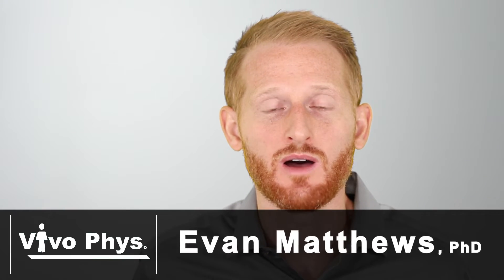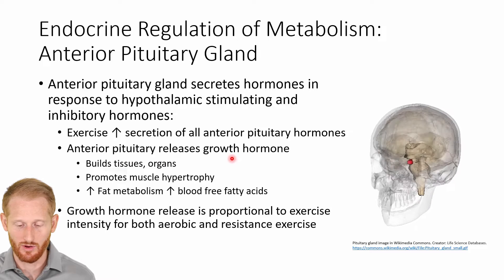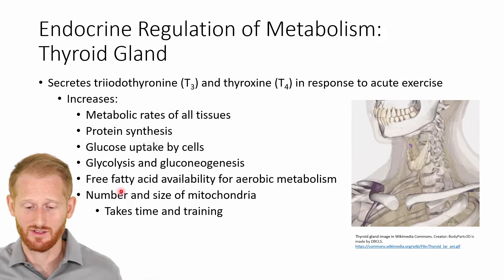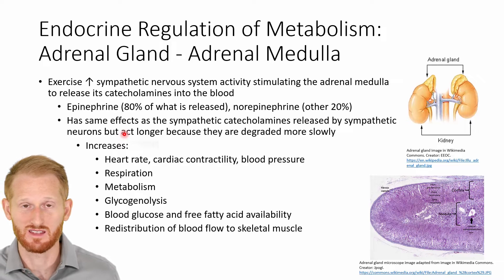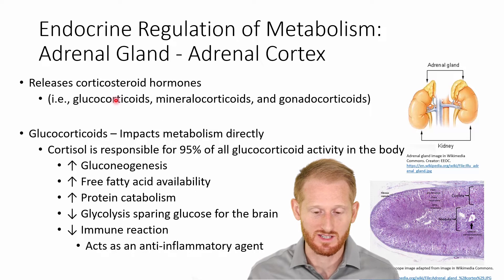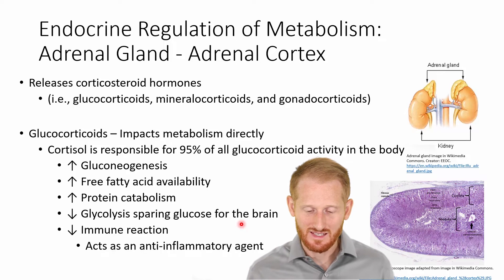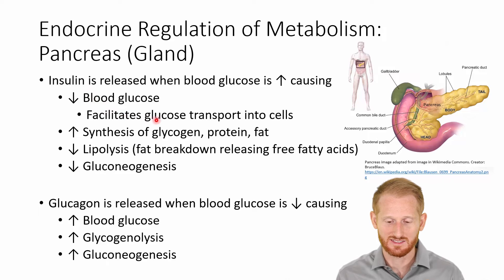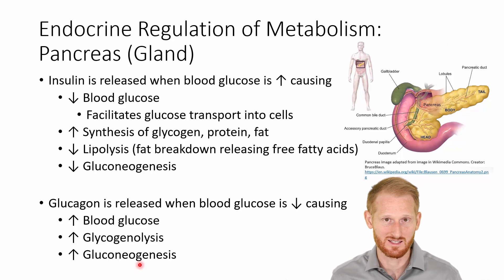Hormonal Control of Exercise Metabolism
This video shows Dr. Evan Matthews describing the hormonal control of metabolism during exercise. This video is part of a series of videos that will cover the endocrine system as it relates to exercise physiology, health, and fitness. The playlist to that series is listed below.